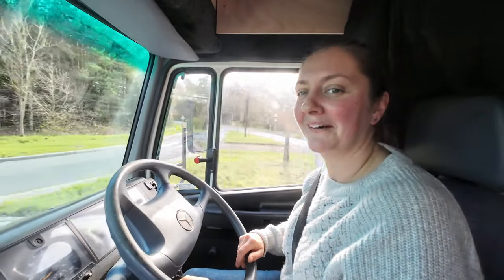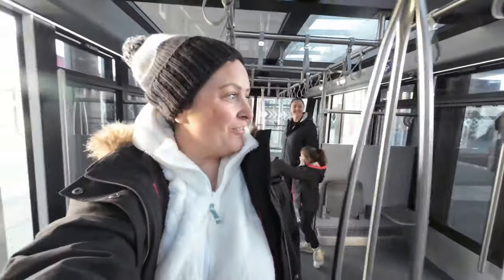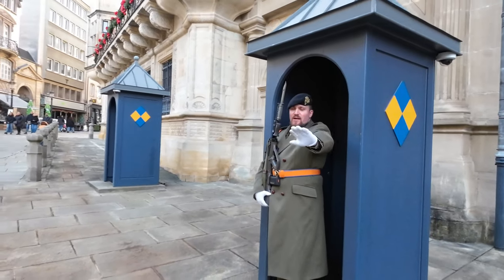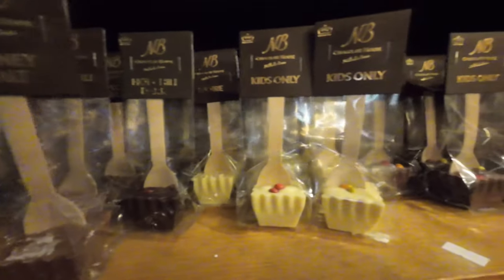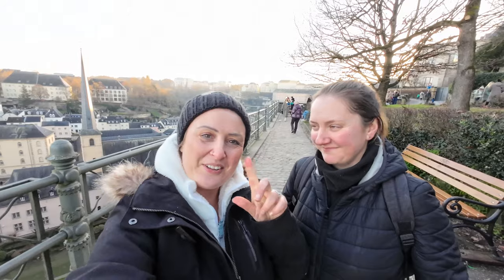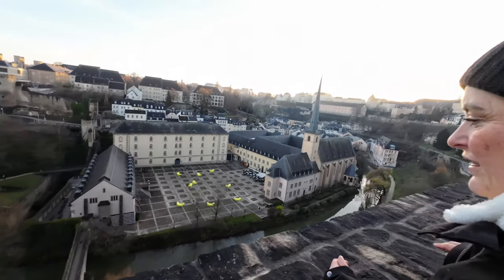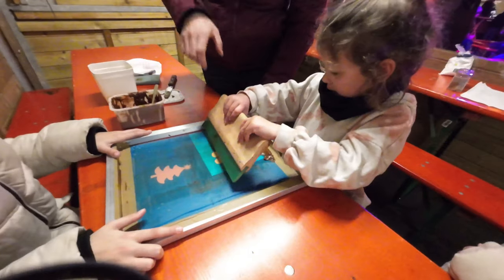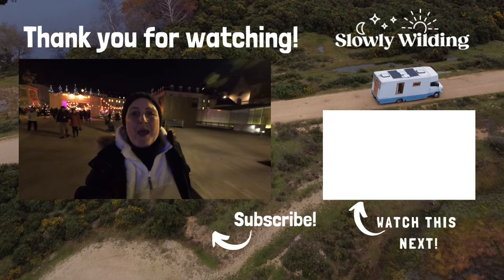We FAIL at Van life in LUXEMBOURG | Family VANLIFE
So many van life fails as we explore Luxembourg as a family of 4 living full time in our van. We discover if Luxembourg is actually a good city for full time van life and can we get our 7.5 tonne Mercedes Vario into Luxembourg.

We take on a family adventure as we explore the christmas markets and see if Luxembourg is as good for van life as the other more popular van life countries.

Follow our instagram for real time updates..

We hope you are enjoying watching this family van build series as much as we enjoy making the vanlife vlogs. We are, hopefully, showing you just what goes into converting a Mercedes Vario library bus into a tiny home on wheels in this self build van conversion van life reality series.

Just like our full time family travel vlogs, we try to include some real life family van life antics that happen with two female vanlifers and our vanlife kids…..everyday chaos and adventure!

If you are thinking of becoming a van life family then we would love to hear from you please comment below and say hi, we love helping other families start van life, whether it is full time van life or part time van life!! In the 2 years that we have lived full time van life, we have travelled around the UK embracing slow van life, slow living and road schooling our kids. This is continuing now as we embrace this camper conversion of this Mercedes Vario library bus into our family home.